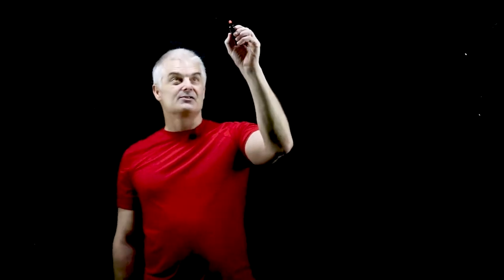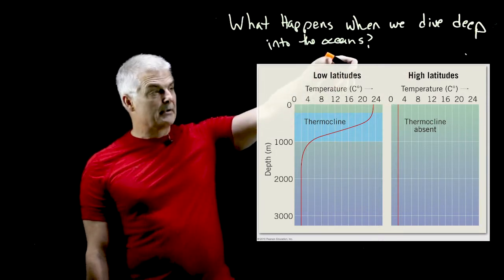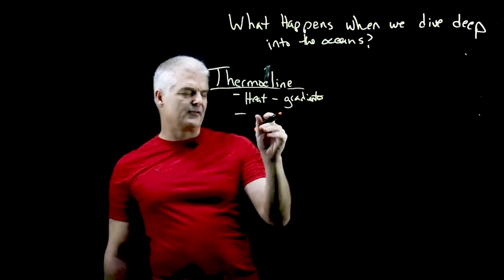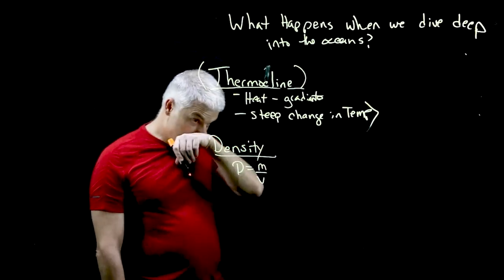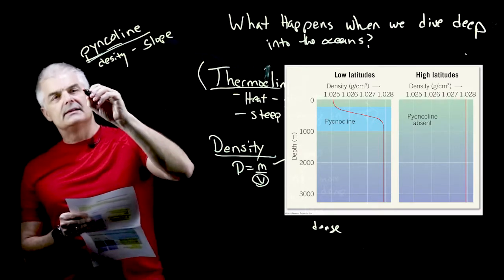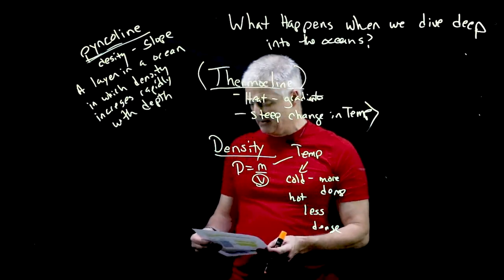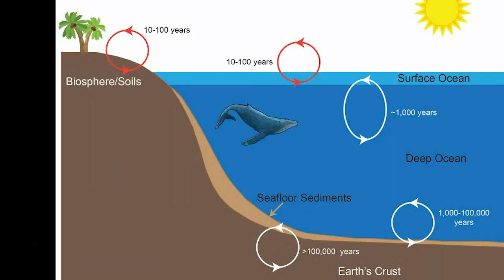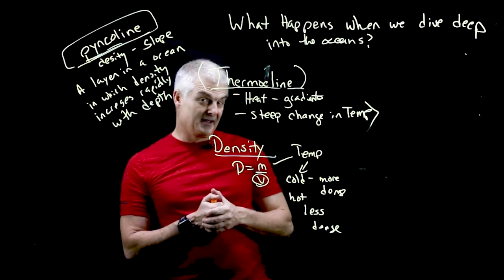Ocean Temperature & Salinity Simplified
The oceans are salty! Why? And what role does the temperature of the water play?  Learn all about it in this informative video

Taught by award-winning teacher Jon Bergmann  who makes these videos for their high school students in Houston Texas.